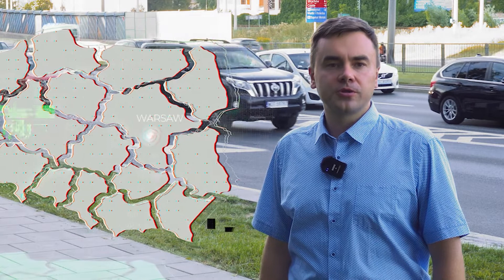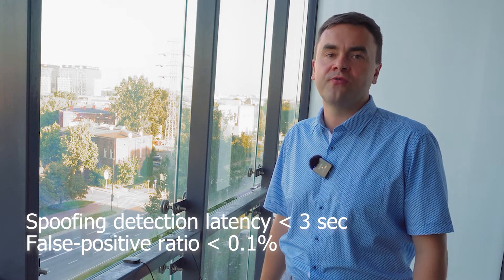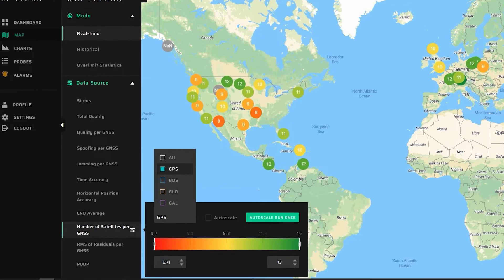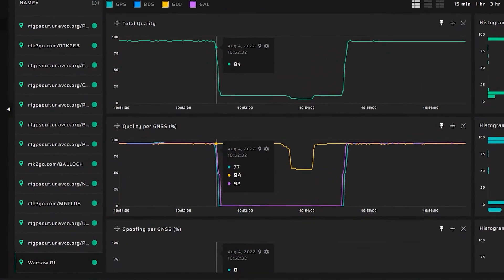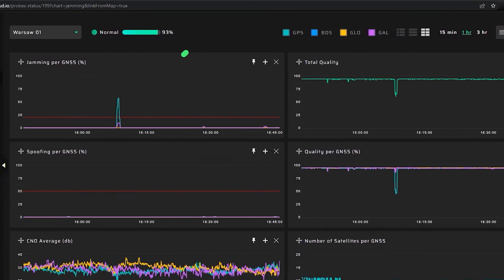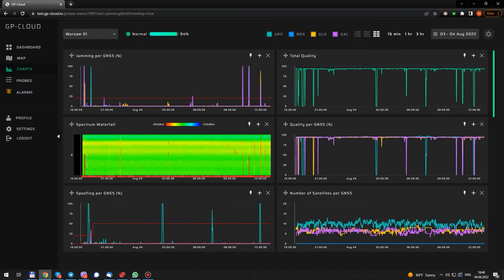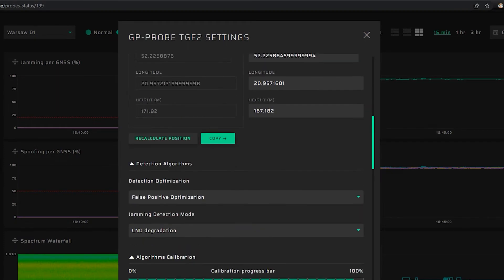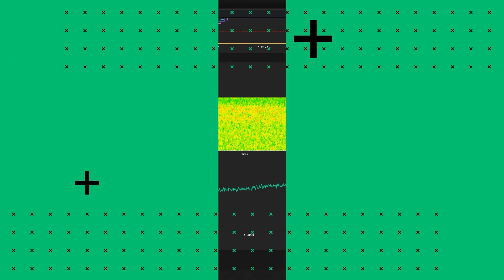GP-Cloud Testing in Warsaw, Poland.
00:14 GNSS interference system description
01:00 GP-Probe installation
02:28 GP-Cloud UI intro
07:14 GNSS jamming data investigation
08:42 GNSS spoofing data investigation
10:01 GP-Probe settings
11:35 GNSS interference detected in Warsaw